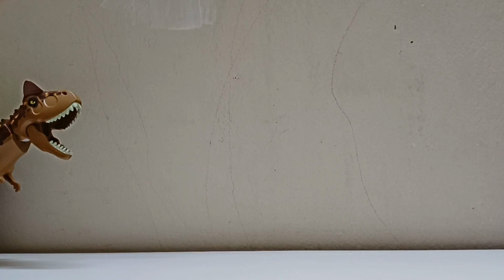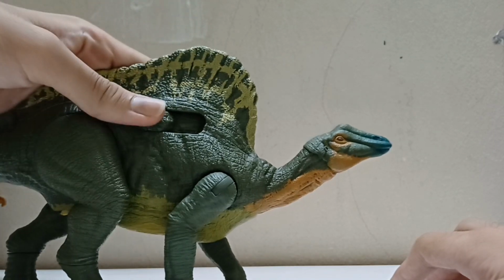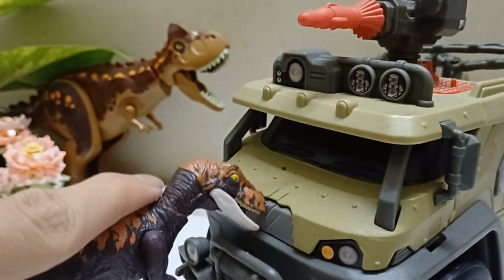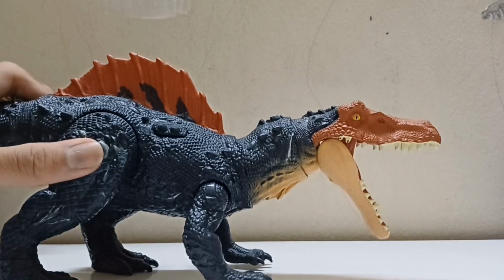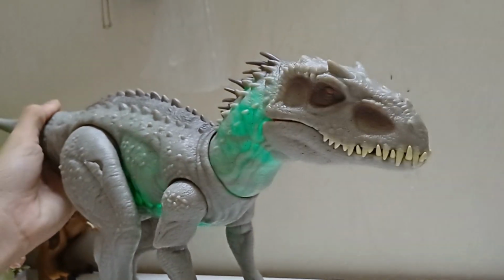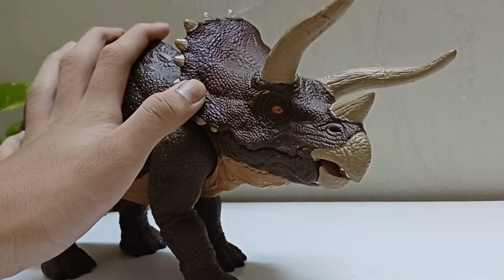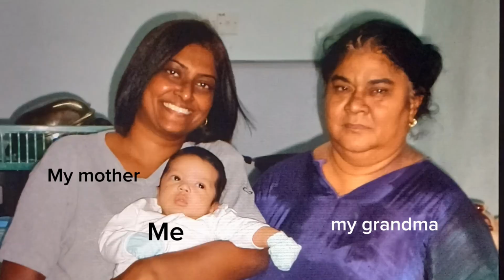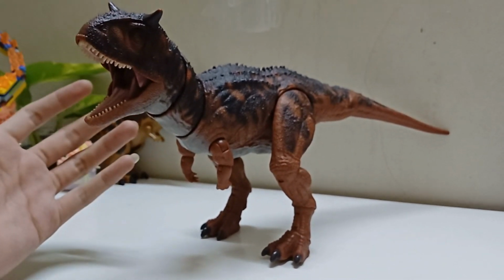My Top 10 Favourite Jurassic World Figures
I'm back yay

Hammond's Instagram : @red_r3x_93